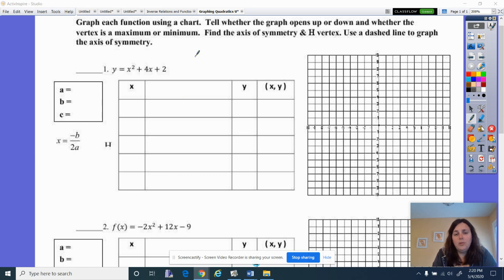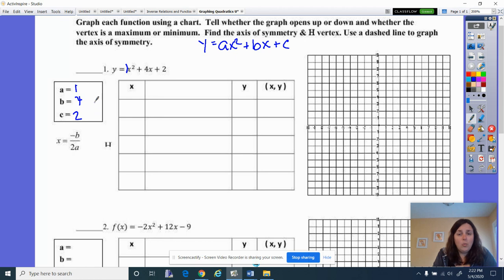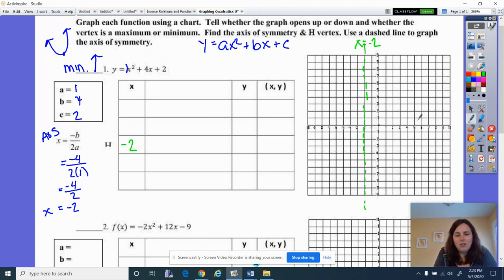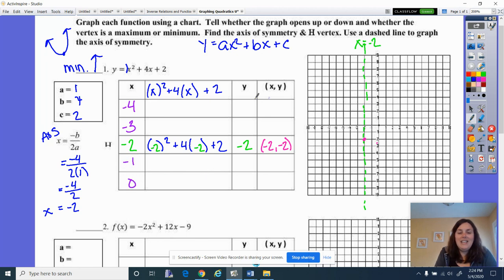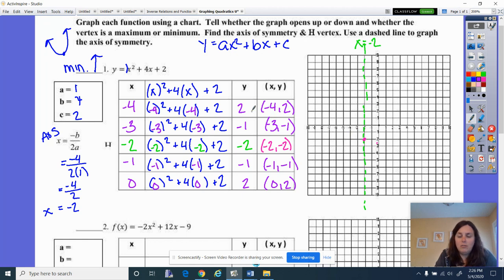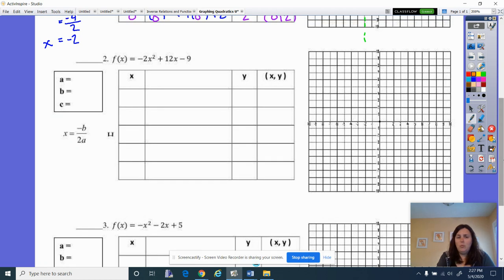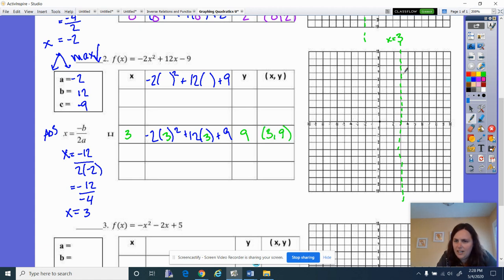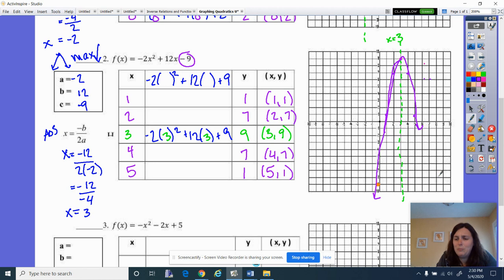Graphing Quadratic Functions from a Table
Graphing Quadratic Functions using a table.